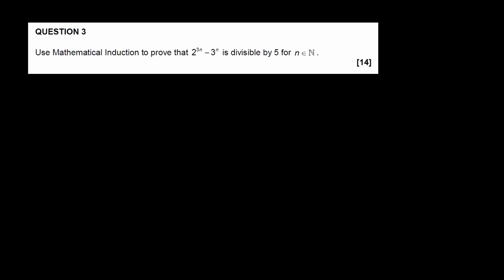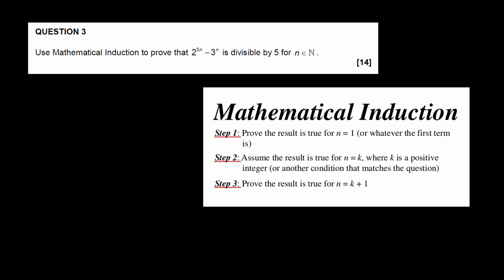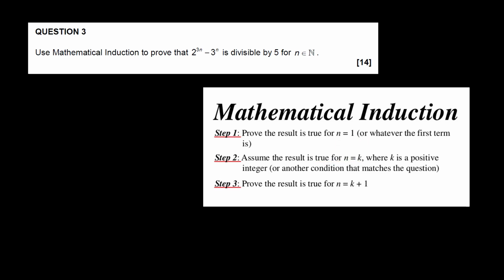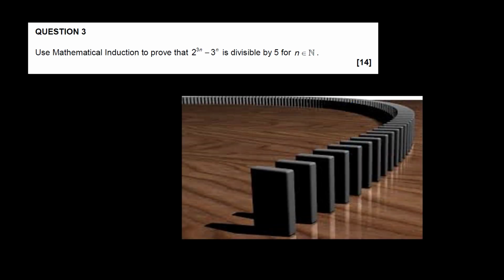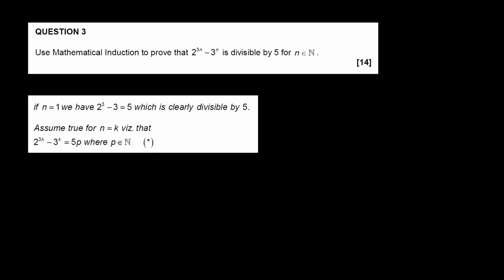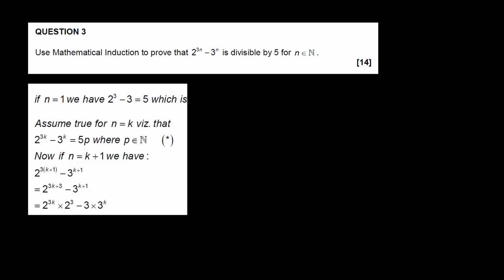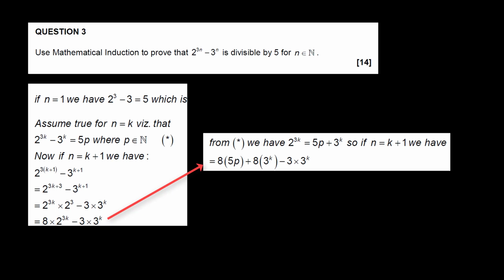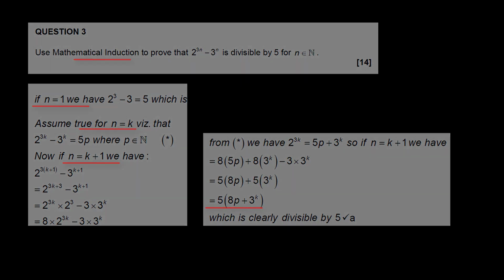APMAths2018Q3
Preove 2^3n - 3^n is divisible by 5 for n element of natural numbers